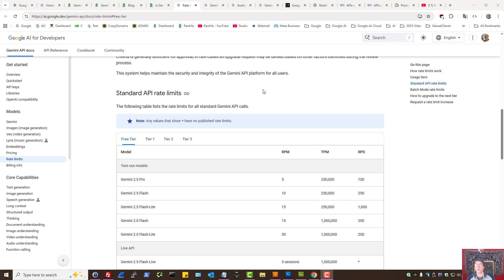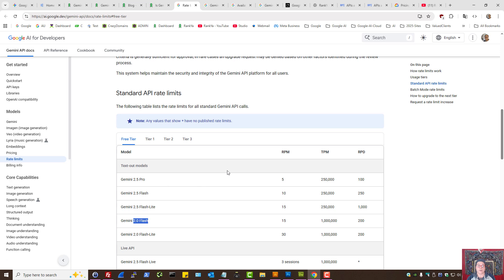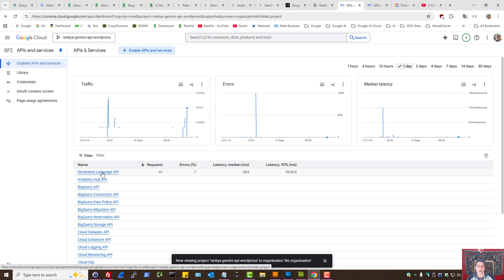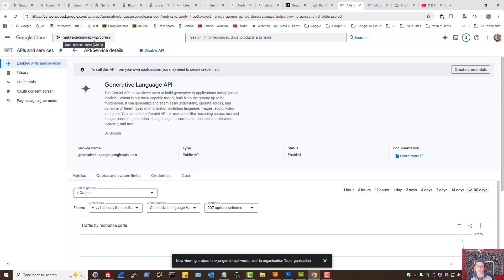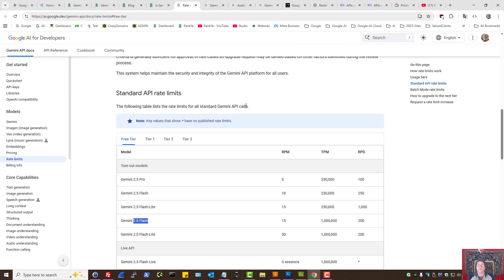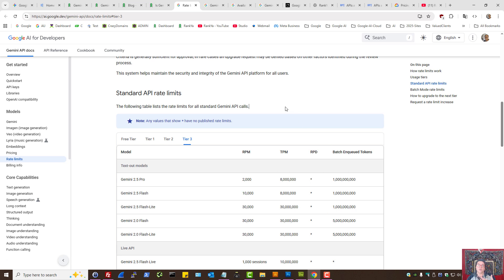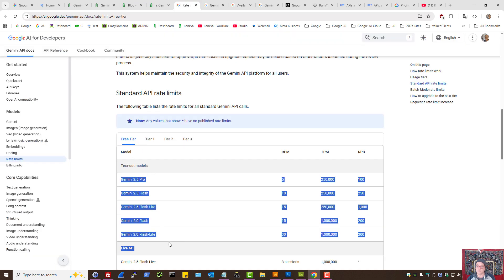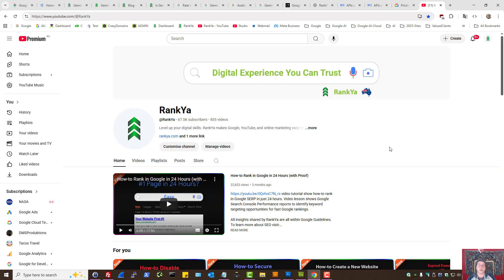Gemini 2.5 Pro API Pricing Explained (The FREE Tier Details)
Is the Google Gemini 2.5 Pro API free to use? In this video tutorial @RankYa simplifies the pricing structure of Google's latest AI models (Gemini 2.5 Pro, or gemini 2.0 flash) to give you a clear and direct answer regarding using Gemini API.

Many developers, marketers, and tech enthusiasts want to leverage the power of Gemini 2.5 Pro for their projects, websites, and applications. But understanding the costs involved is crucial. We'll explore the free tier, its limitations, request quotas, and what you need to know before you start building. We'll also look at Google Cloud Billing Account option for a Project.

+ Key differences between the free tier and the paid, production-ready options in Google Cloud
+ A look at the current rate limits and quotas so you don't get any surprises.
+ Who the free tier is best for (and when you need to upgrade).

Whether you're looking to build a new AI-powered feature for your WordPress site or simply experimenting with advanced AI, this video will clarify the costs associated with the Gemini 2.5 Pro API and show you how-to use it for free.

Got questions about integrating Gemini with your website? Ask in the comments below :-)